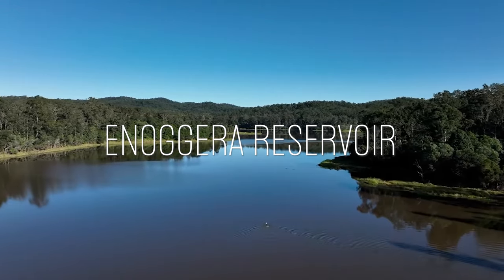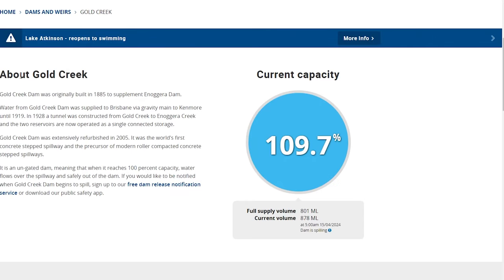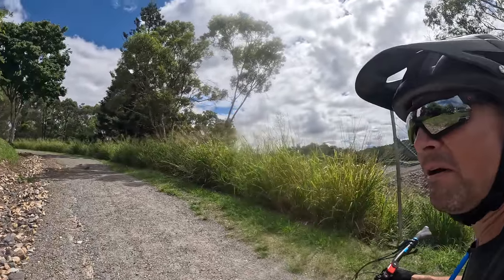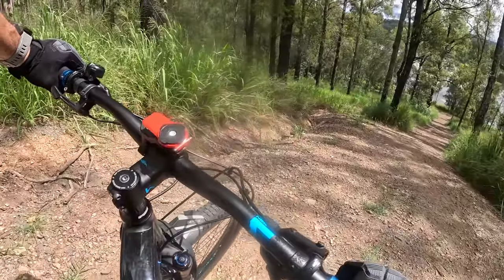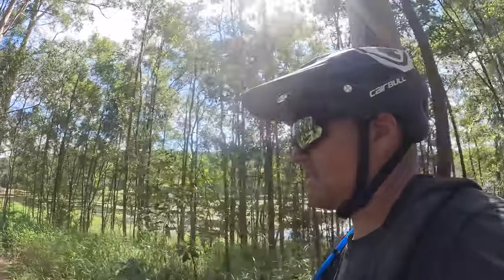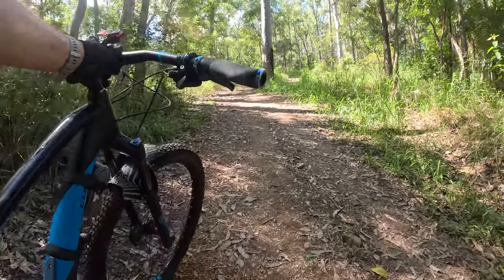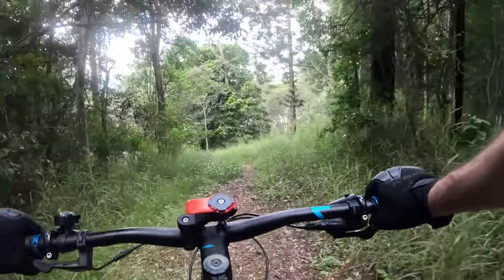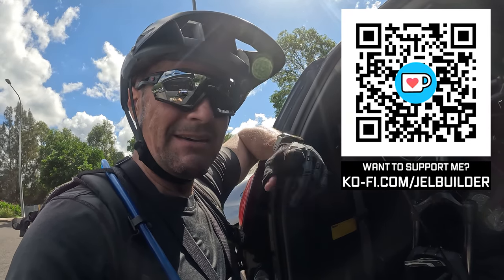Enoggera Reservoir Bike Trail // The Full Dam Track!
MUSIC ATTRIBUTION:
Andrew Langdon Light-Gazing
Artist: Andrew Langdon
Gamela · E's Jammy Jams
Gamela